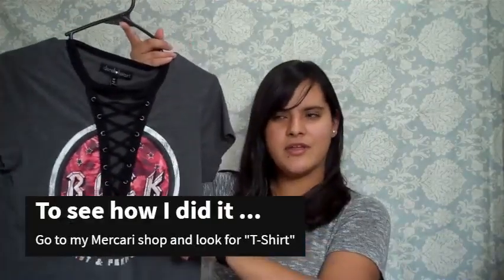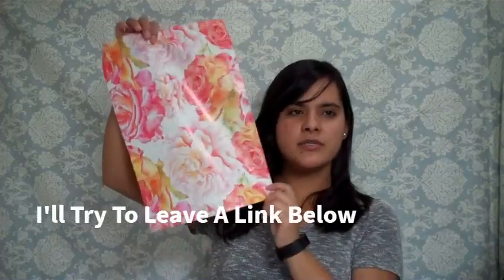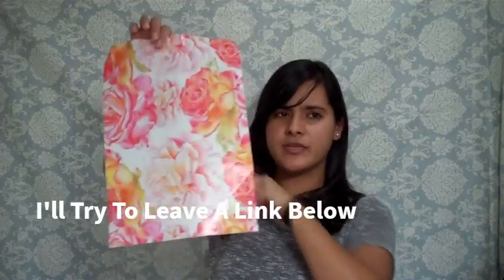How To Get Started On Mercari Step By Step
Hi everyone and welcome to my first YouTube video! This is a very basic introduction on how to start selling on Mercari. I've been using this app for about 4 months now and it is my favorite for reselling items!

Poly mailers